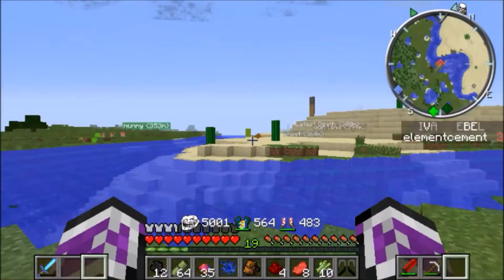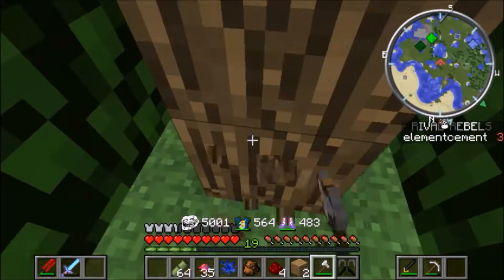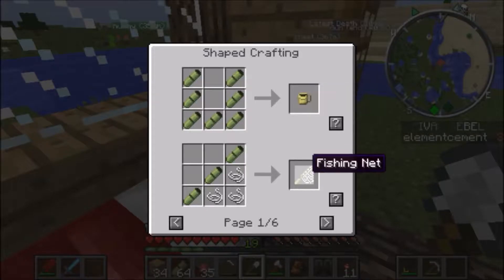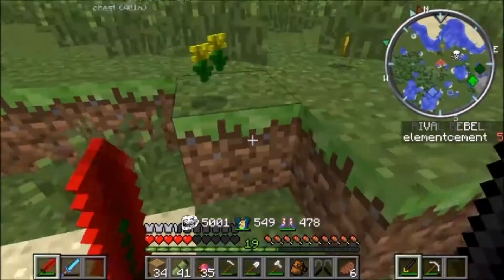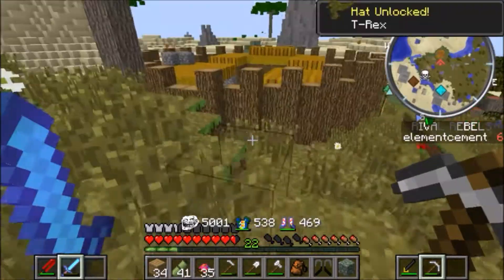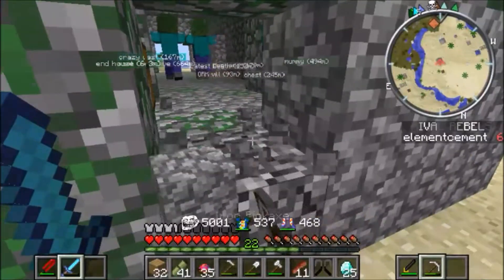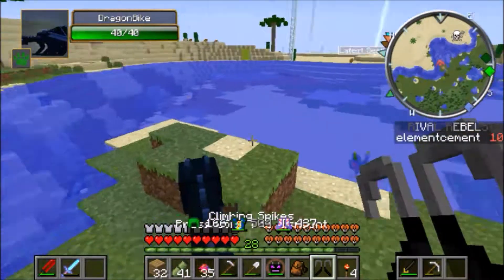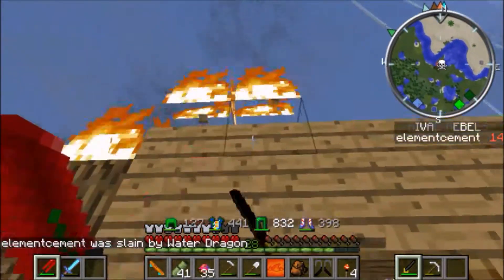Modded Mayhem Reloaded. [S1] [EP6]: Boring!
Sorry for the random black spots on parts of the video.